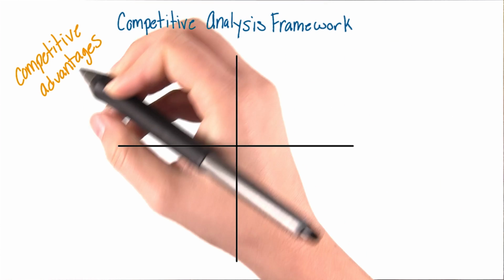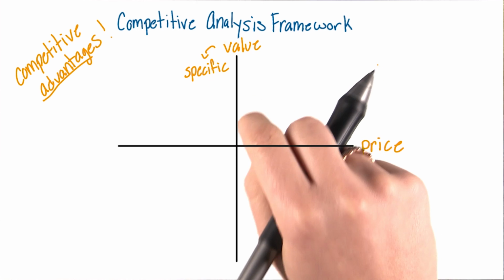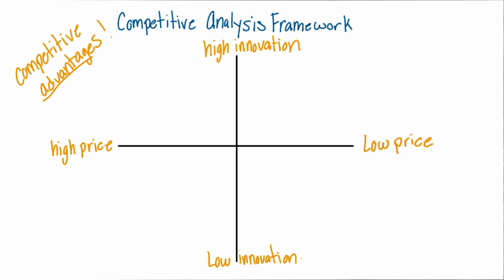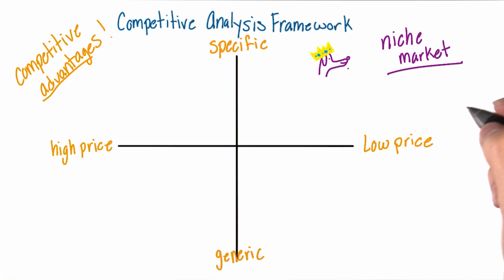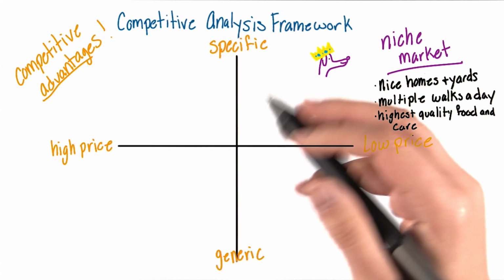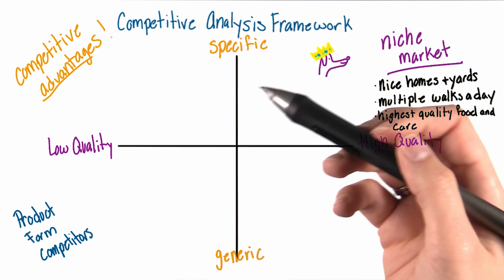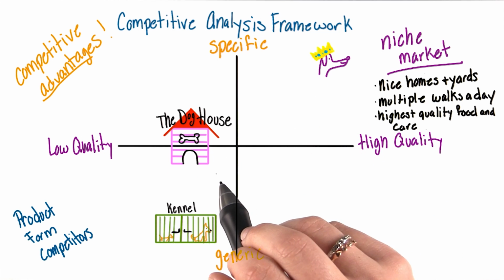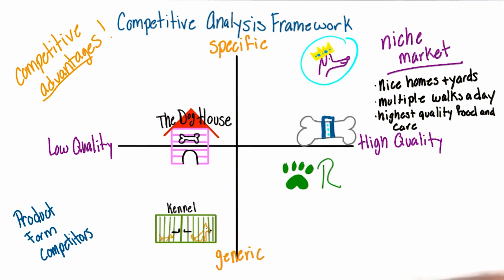Competitive Analysis Framework | Understand the User | App Marketing | Udacity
Learn with Udacity and Google in our FREE App Marketing course and check out the Tech Entrepreneur Nanodegree program!

App Marketing: Your First 1,000 Users & Beyond

Without customers, your business does not exist. Marketing helps you understand your potential user and focus your product on their needs.

This course will help you organize a strategy of identifying your perfect user, find ways to connect with them and what you’ll say when you find them. This covers research, planning, execution and most importantly how to grow your user base.

You’re going to come up with a plan to acquire users and grow!

By the time you’re done, you will have a robust marketing plan, including a slide deck with a description of your value to your customers, how you stack up against competitors, who your target audience is, and to grow your customer base.

Course Syllabus; App Marketing

Lesson 1: Understand the User

Learn to define and create a targeted marketing plan for specific user segments. Analyze your competitive advantages and disadvantages through market segmentation and the five level of market competition and learn how to position your product. Conduct competitive analysis in order to create your unique value proposition.

Lesson 2: Pre-launch

Create marketing goals in order to focus your marketing plan. You’ll start thinking about your distribution plan and consider what keywords work best for your goals.

You’ll also create the materials to help prepare you for launch and learn about your app listing page. Finally, you’ll learn about the beta-testing community, beta-testing groups, and prepare your landing pages.

Lesson 3: Launch!

Prepare, launch, execute, and gain your first users. You’ll outline a go-to-market strategy and gain the know-how to execute on it. You’ll learn SEO (search engine optimization) and ASO (app store optimization) skills as well as growth hacking tips to get your first 1000 users.

Lesson 4: Customer Acquisition

Learn about paid and free customer acquisition methods from AdWords, social marketing, email marketing and more.

Lesson 5: Measurement Fundamentals

Learn to use data to iterate and optimize your marketing plan.

Tech Entrepreneur Nanodegree

Our Tech Entrepreneur Nanodegree program teaches you the skills you need to create your own revenue-generating app, and build a successful business around it. You’ll learn to succeed the Silicon Valley way!

Udacity | Google | Tech Entrepreneur Nanodegree | App Marketing | Understand the User | Pre-Launch | Launch | Customer Acquisition |  Measurement Fundamentals